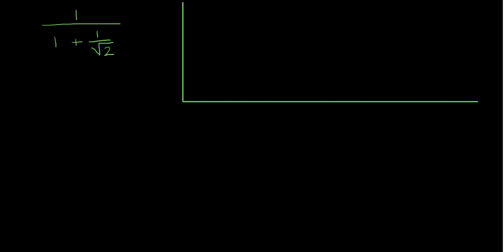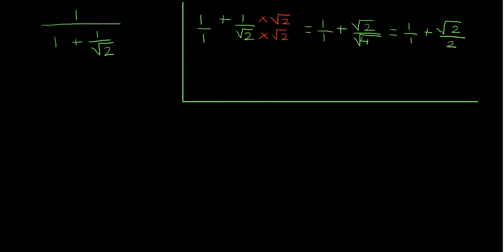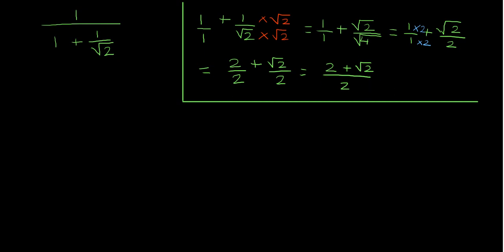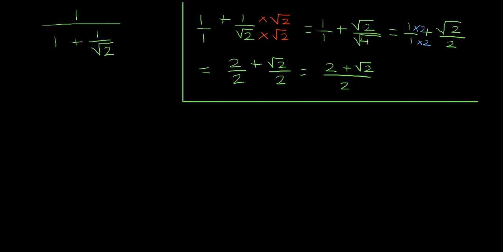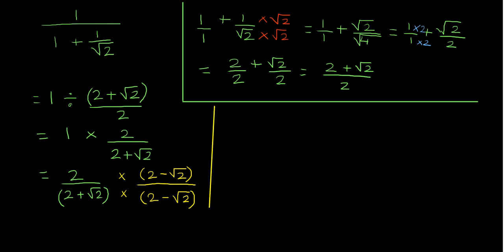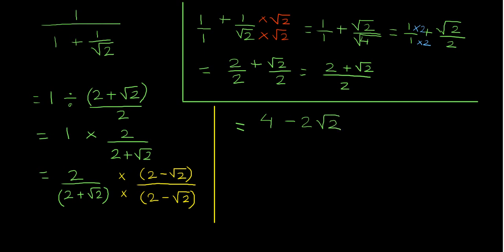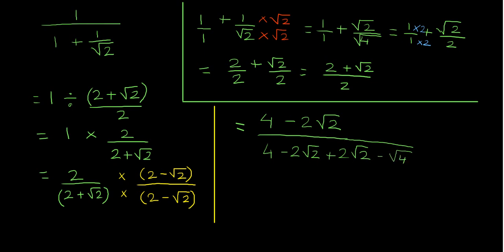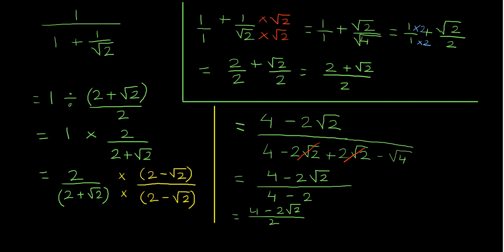Surds exam question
A short video on a surds exam question